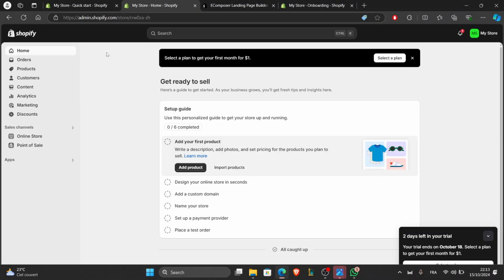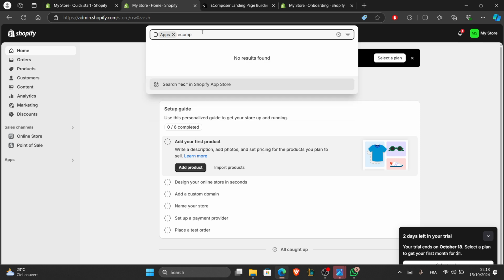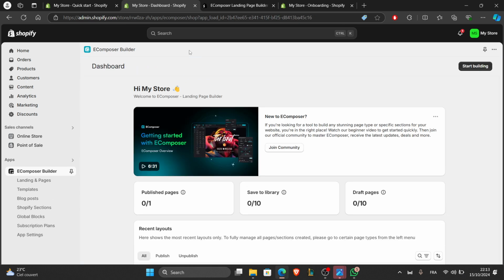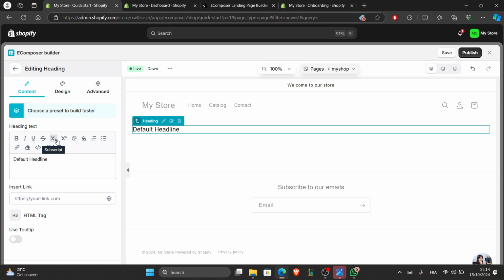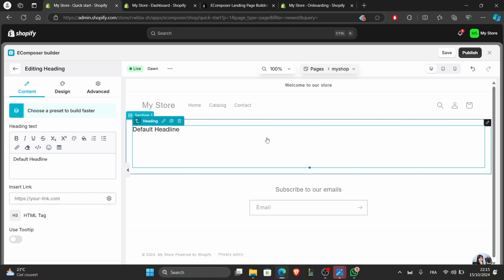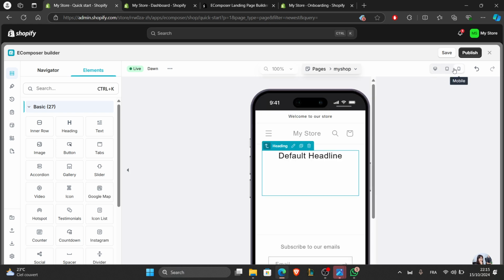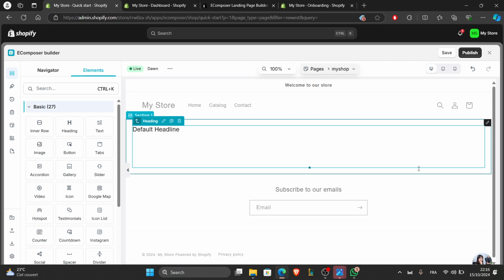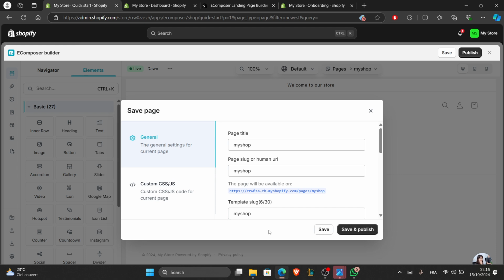How To Use Ecomposer In Shopify Tutorial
Today we talk about use ecomposer in shopify,ecomposer page builder,shopify ecomposer,shopify page builder,ecomposer tutorials